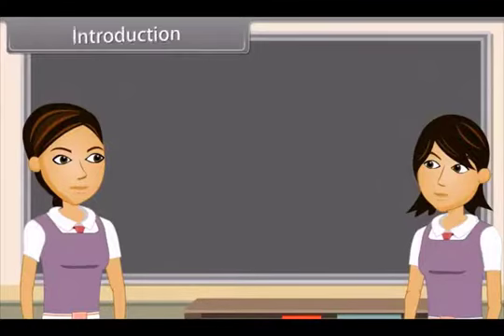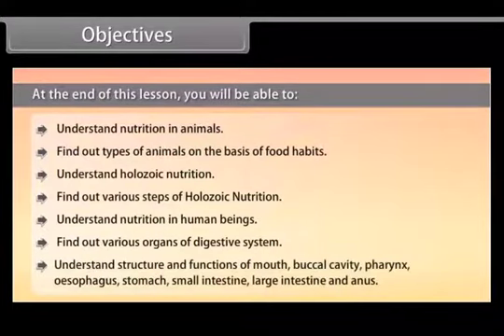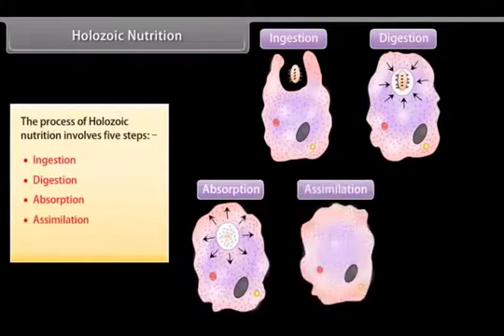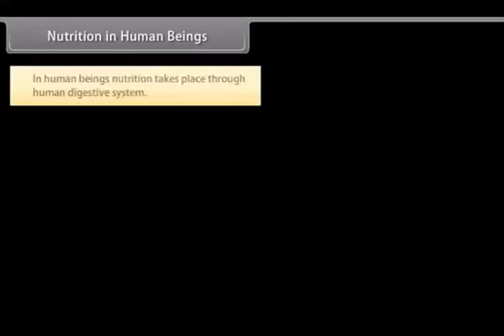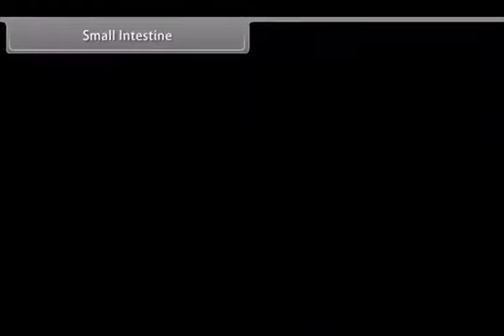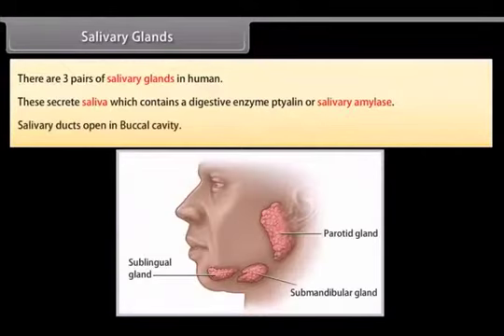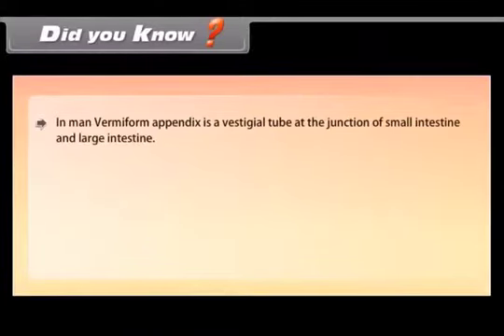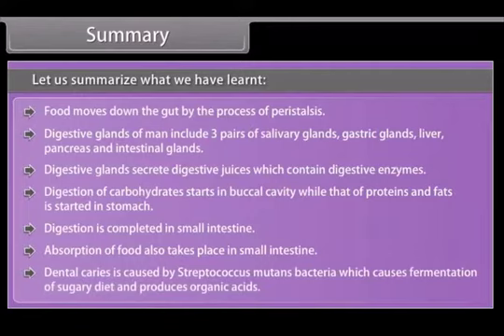10TH CLASS | BIOLOGY | LIFE PROCESSESS | PART 02 | ANIMATED VIDEOS